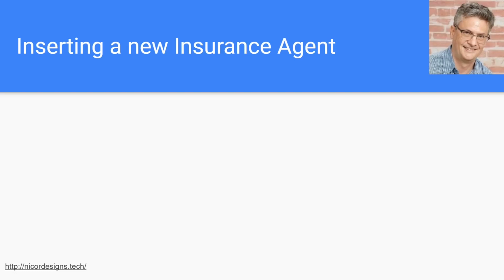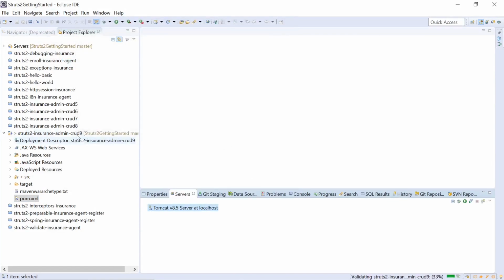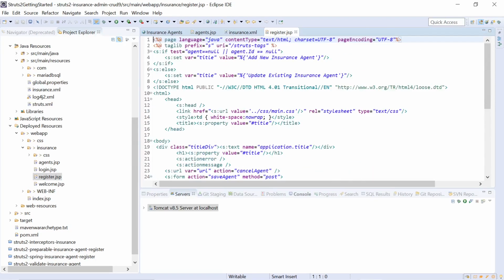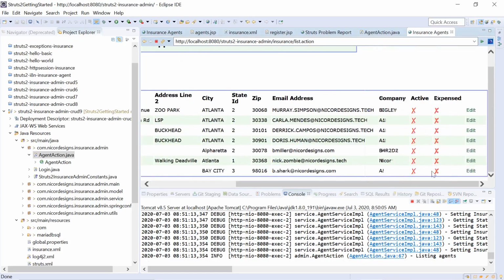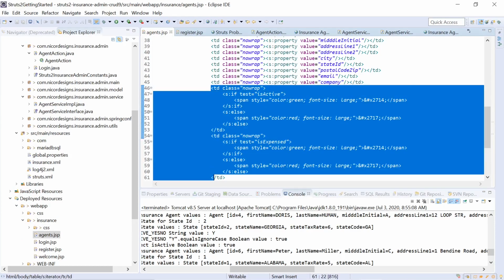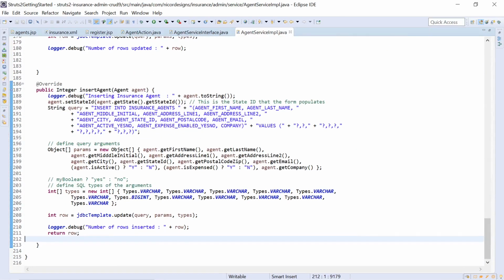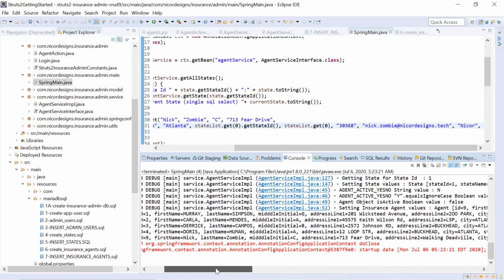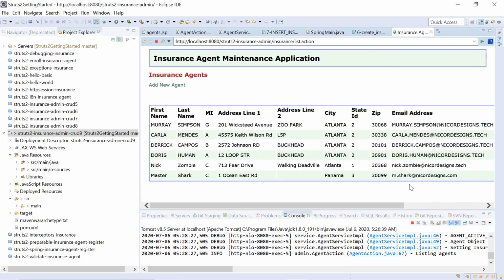32. Inserting a new Insurance Agent in MariaDB with Spring JDBC and Struts 2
Re-use our created project (struts2-insurance-admin-crud8)
Update Agents List Form with an Insert Action Link
Fix our Active and Expensed bugs from previous lecture
Expand the Insurance Action method to save to be able to a DB Insert
Test JSP and action in Tomcat Service with Eclipse